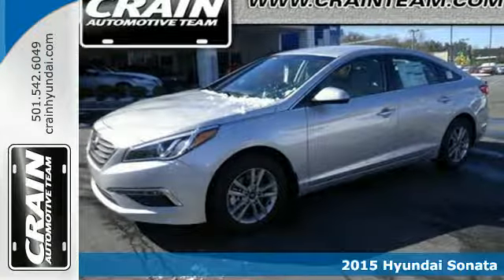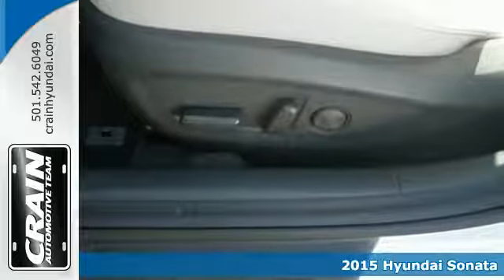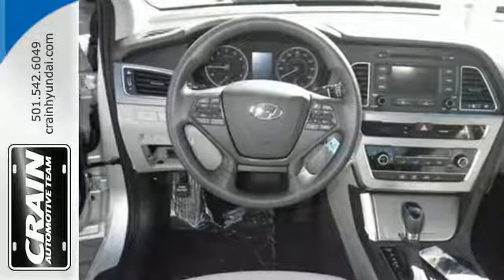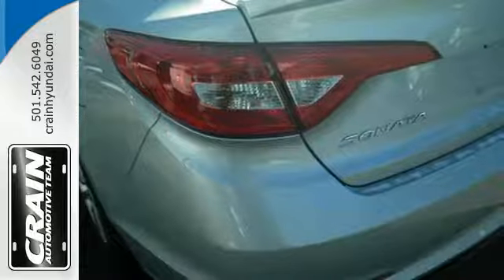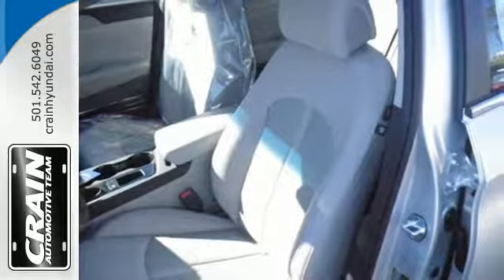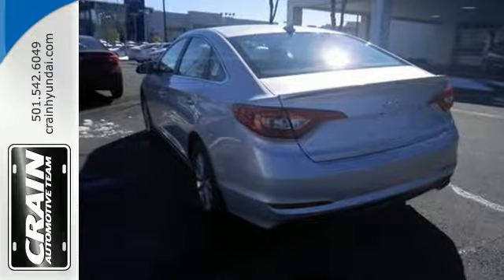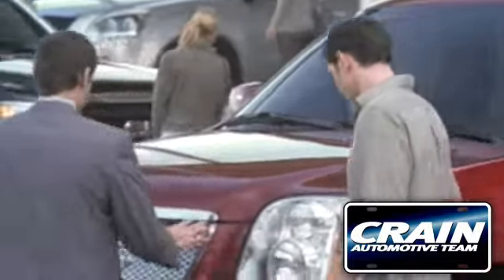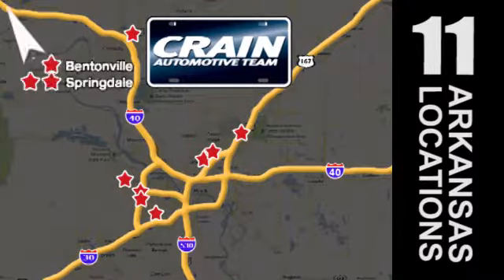2015 Hyundai Sonata Little Rock AR Bryant, AR 5HS2872 - SOLD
Year: 2015
Make: Hyundai
Model: Sonata
Trim: GLS I4 AUTO POPULAR EQUIP PKG
Engine: 2.4L 4-Cyl Engine
Transmission: Automatic
Color: Symphony Silver
Interior: Gray
Stock #: 5HS2872
VIN: 5NPE24AF9FH180391

Address:
11701 Colonel Glenn Rd